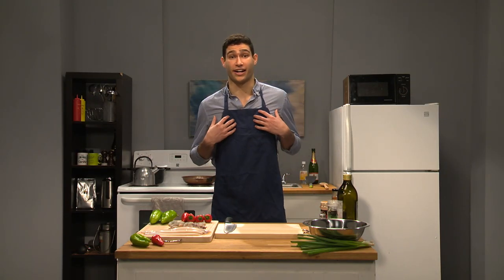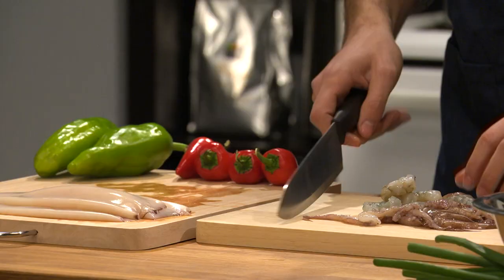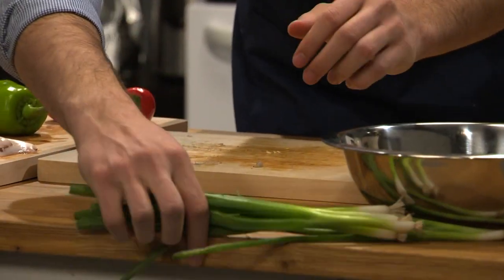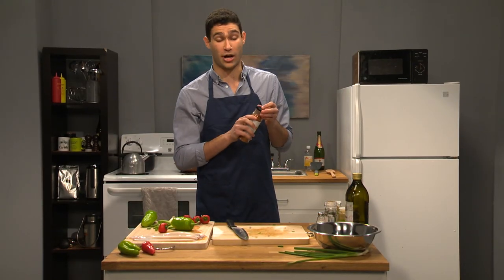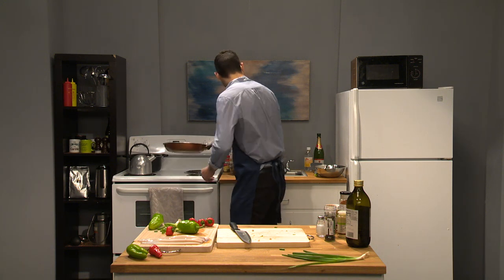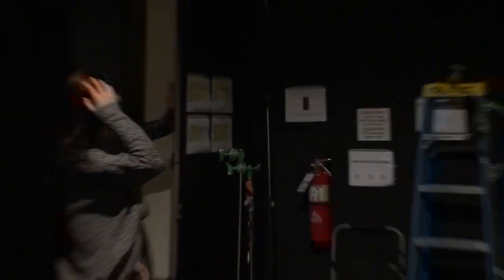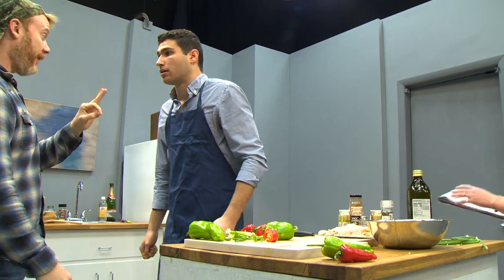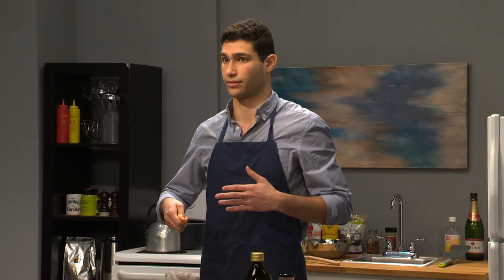"Stuffed Squid" (NYU Sight & Sound Studio Final)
Final project created for Lynne McVeigh's "Sight & Sound: Studio" class at NYU, fall 2019.